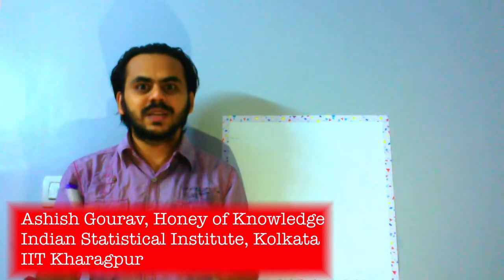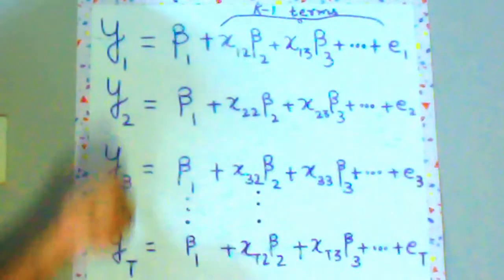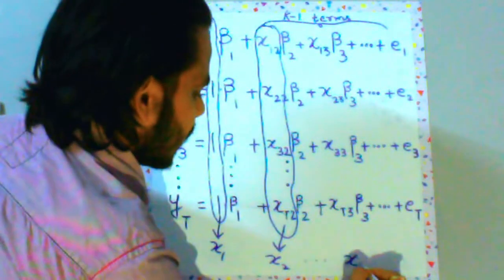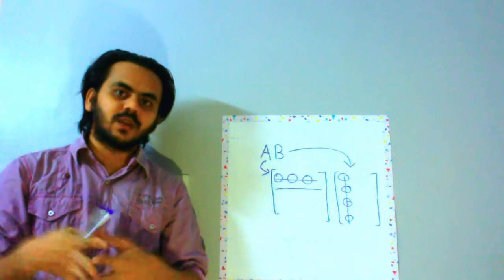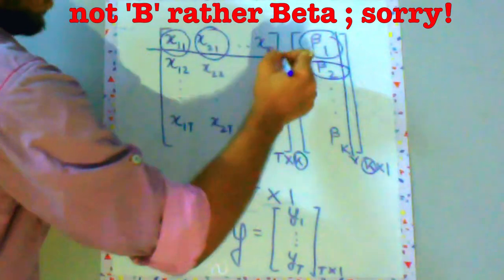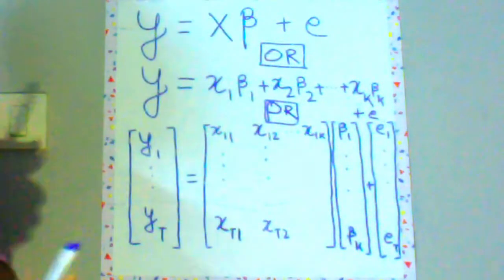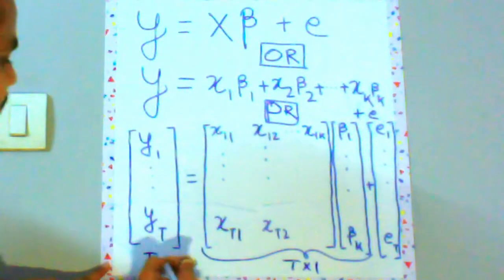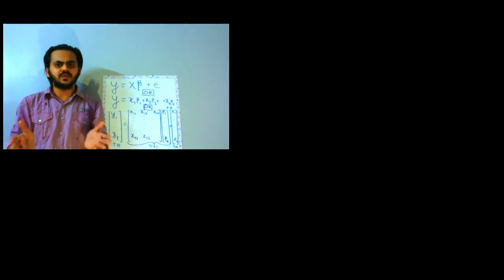Econometrics - Matrix Algebra or Linear Algebra Analysis Introduction : [7] - ISI MSQE Mini Lectures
An introduction to Matrix Algebra or Linear Algebra Analysis for Econometrics. This video lays a framework for simplification of Matrix treatment for Econometric analysis. Will be needing determinant calculations in future videos.

Buy these books for ISI* MSQE DSE JNU IGIDR MSE Gokhale Entrance Exam

Do comment if you want crisp lecture notes to accompany these videos!!!

This is also part of the ISI MSQE Mini Lecture Series, where I cover whatever I have read in my coursework for MSQE at Indian Statistical Institute.